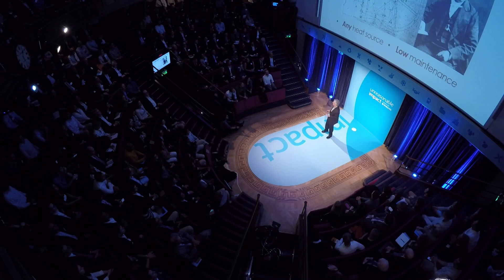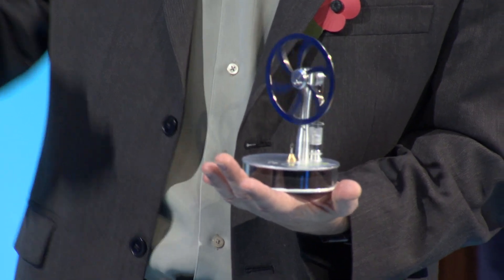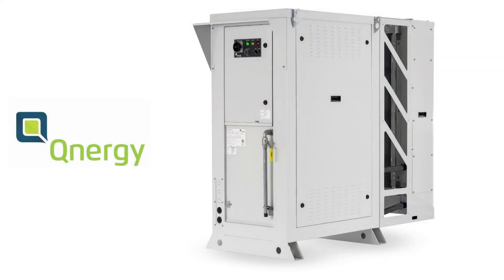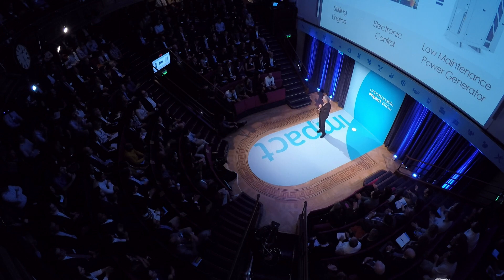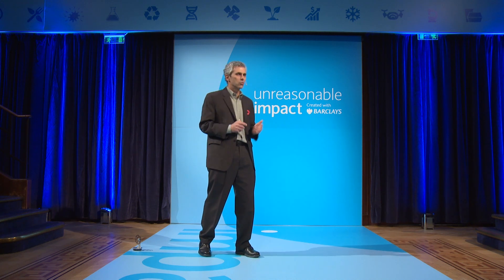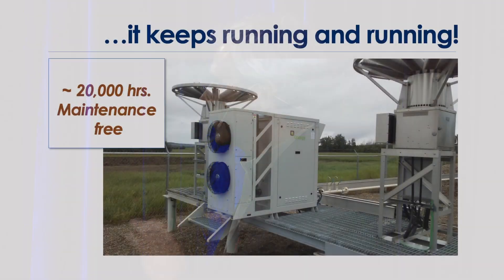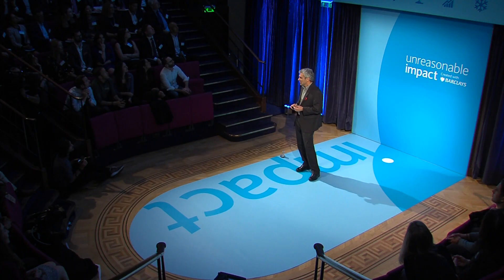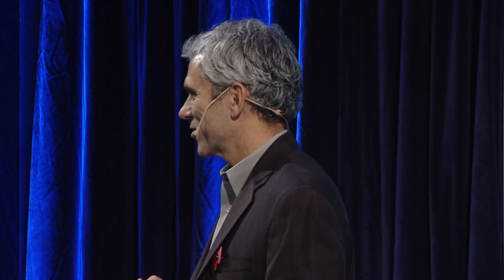The Engine That Needs No Maintenance Fights Climate Change | Qnergy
Qnergy (q-ner-gy) is the emerging leader in maintenance-free generators for the 1-10 kilowatt range. The company uses a free-piston Stirling Engine, which was recognized by NASA as the most reliable generation technology in history. Qnergy's business model is comprised of selling power generators, engines, licensing, and engineering services, and it serves multiple remote and distributed power sectors. For energy companies, including oil and gas as well as utilities, the company offers superior reliability and environmental performance and a notable reduction of methane emissions at a lower price. While servicing the energy sector, the company is leveraging partnerships to develop additional applications, such as clean energy based on biogas. One of the most challenging drivers of climate change globally is the energy choices of nearly 1 billion people that have access to livestock but lack access to energy and water. Qnergy's maintenance-free generators enable better choices through turning animal waste into clean energy.